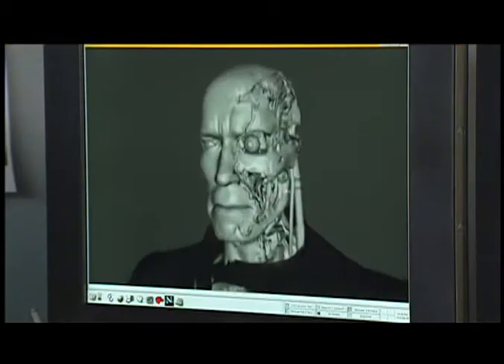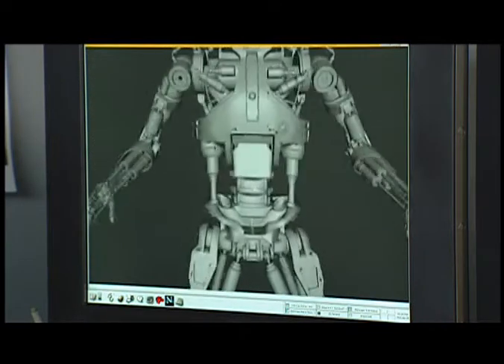Terminator 3 special FX, ending.